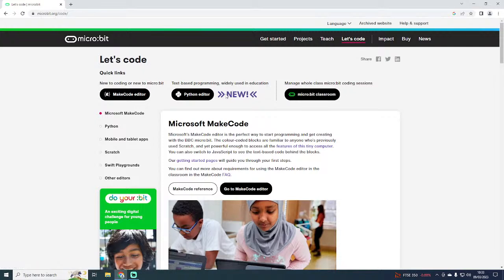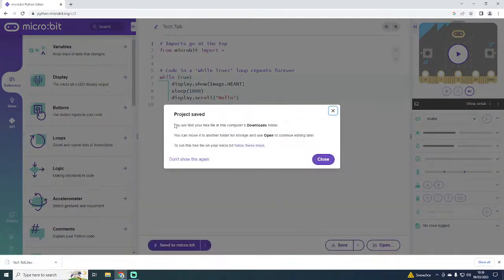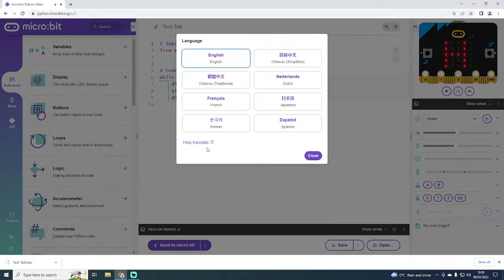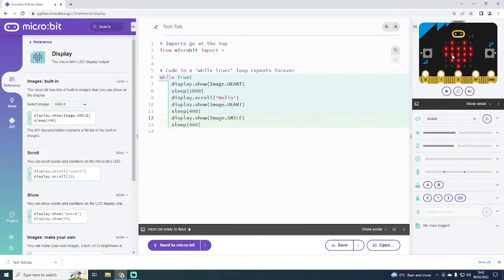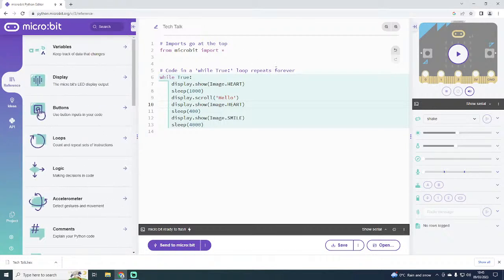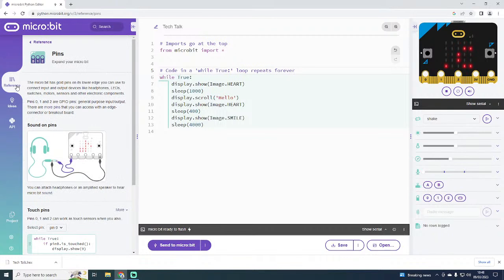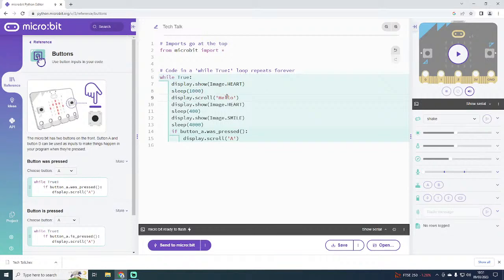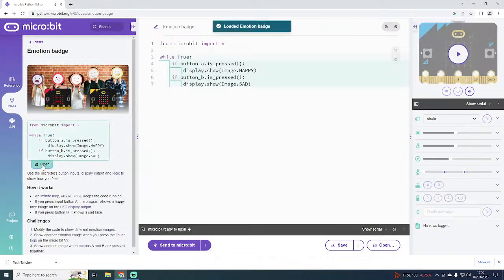Tech Talk - micro:bit Python Editor - Thurs 9th of March at 10:30AM GMT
We're back with another Kitronik tech talk. Join Kevin as he explores the basics of using the New micro:bit Python Editor. He'll explore the interface and get hands-on with some simple code and examples. If you want to get into Python with the micro:bit but are unsure of where to start, this is the tech talk for you. Tune in to YouTube on Thurs 9th of March at 10:30AM GMT to watch it all go down live.

We will also be answering questions, so be sure to ask anything you want to know and we will do our best to answer them live on the day.

Kitronik - We create high-quality products and resources for Education and Makers.